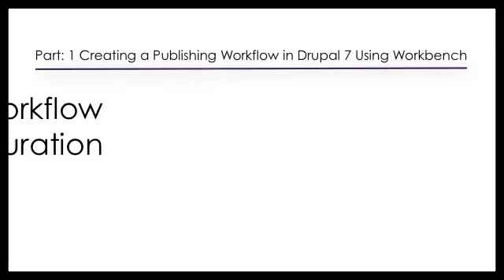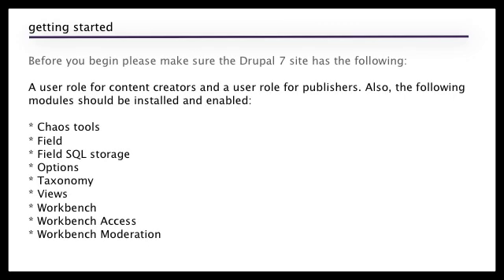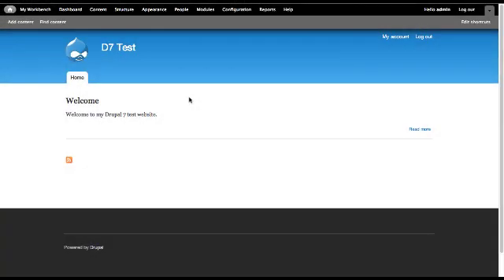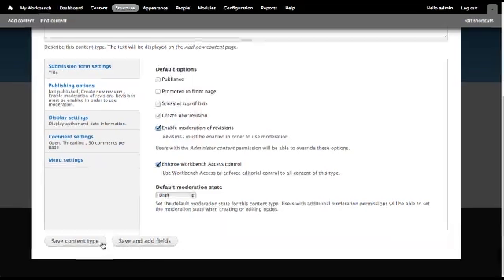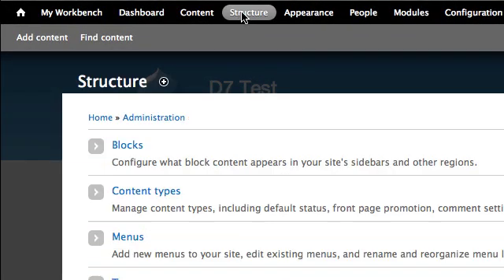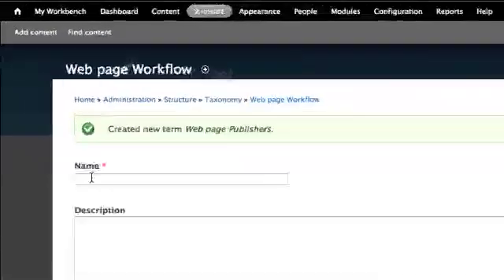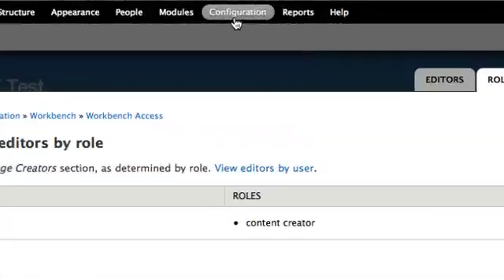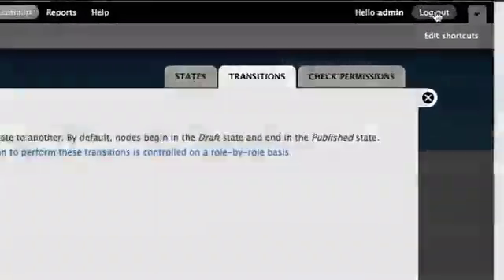Part 1: Creating a Publishing Workflow in Drupal 7 Using Workbench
"Publishing Workflow Configuration"
In this instructional video, you will be provided the steps for configuring your Drupal 7 site for creating a publishing workflow, as shown in the second part of this video series "A Demonstration of the Workflow Process"(Part 2).